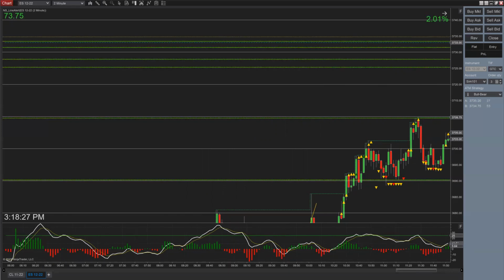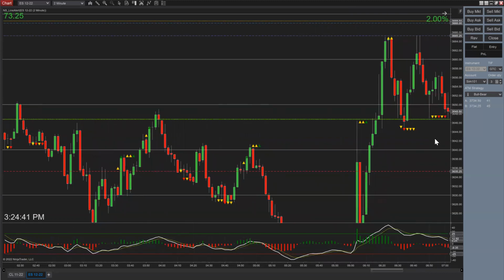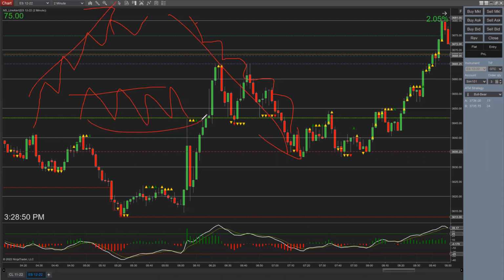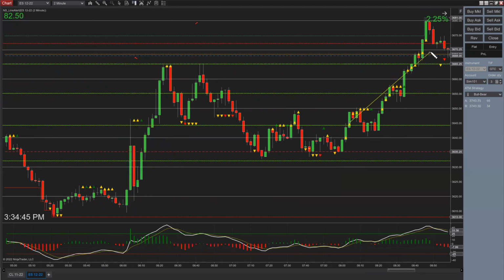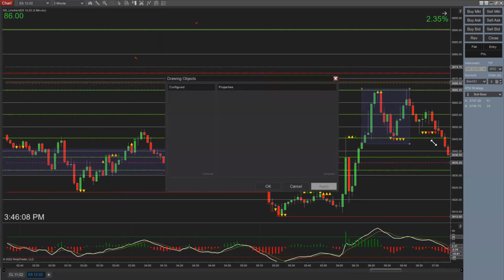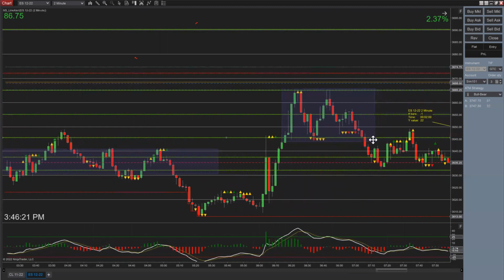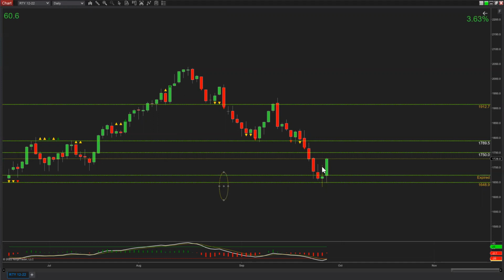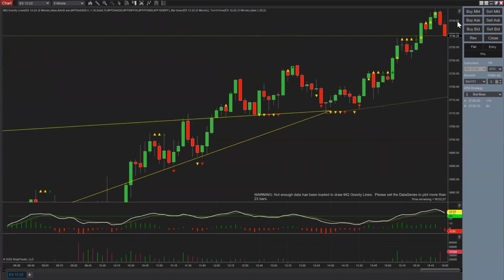CVA Trading Room Webinar Sep 28 Bull& Bear Flag